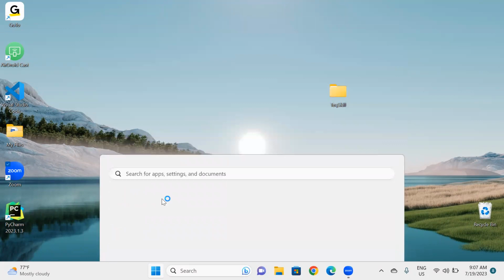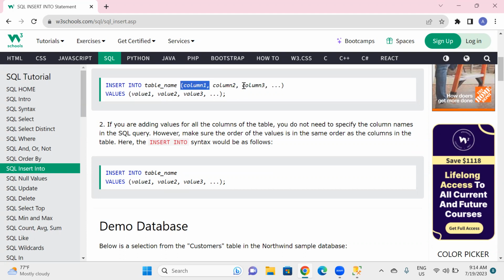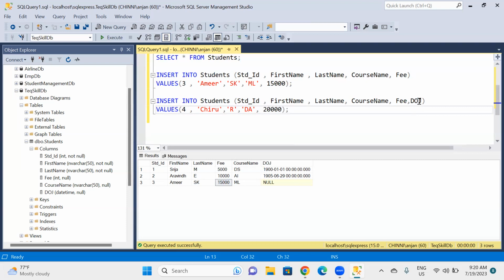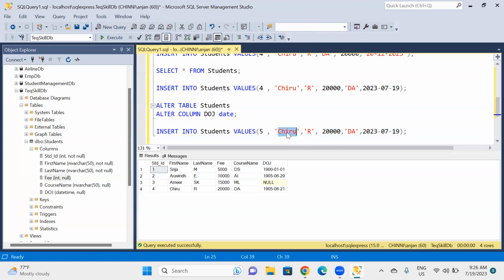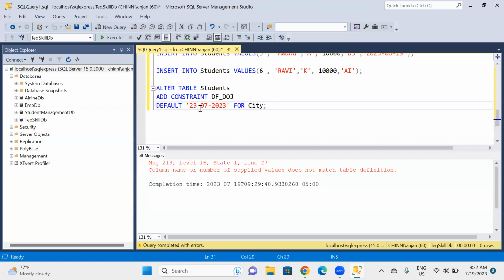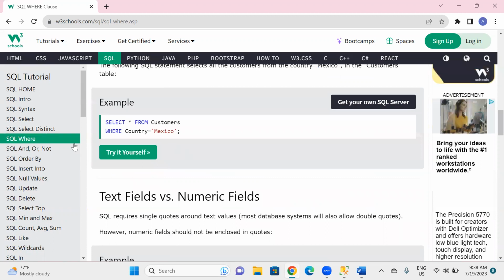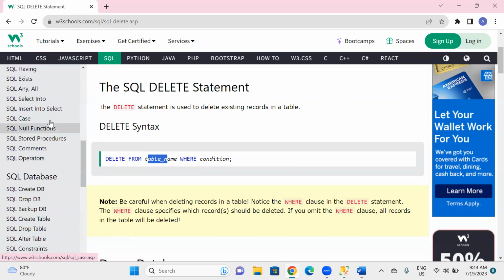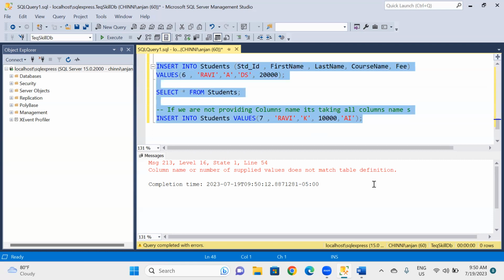SQL Basics Explained | Your First Step Into Databases!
Ready to start working with data?
This video introduces you to SQL (Structured Query Language) — the language used by professionals to manage and analyze data in relational databases.

You’ll learn:
✅ What is SQL and how it works
✅ Key commands: SELECT, WHERE, ORDER BY, and more
✅ How SQL is used in Data Analysis, Development, and Business Intelligence

Whether you're a student, beginner, or switching careers — this is the perfect starting point for your SQL journey.